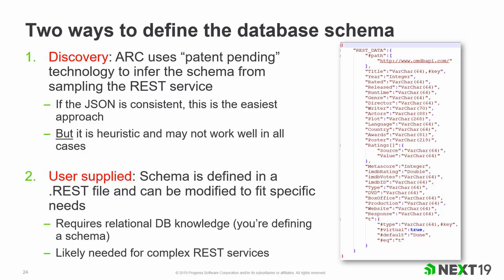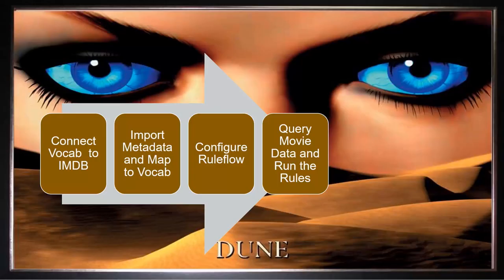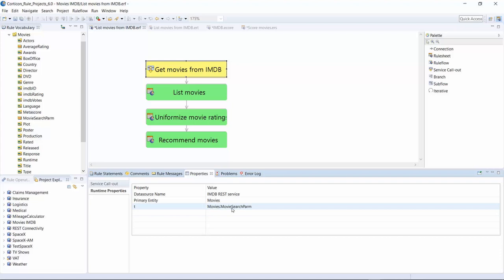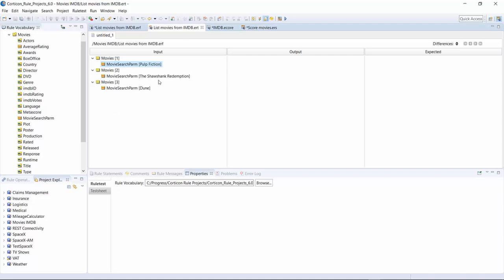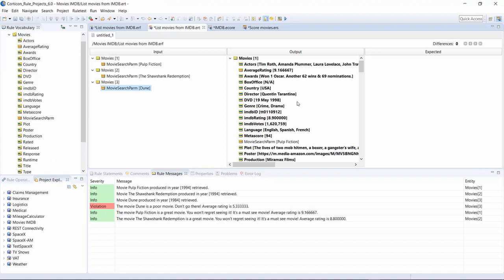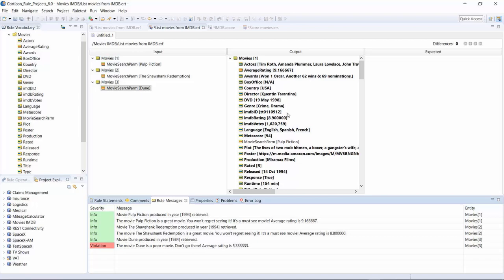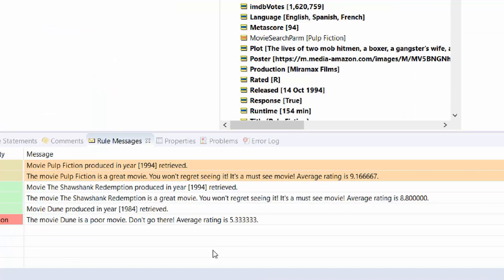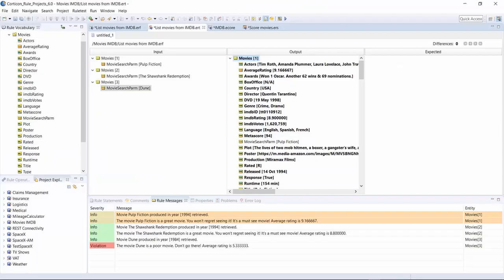Autonomous REST Connector + Corticon: Enhancing Business Rules Management with REST API Data Access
Progress Corticon is a powerful, easy to use business rules management system (BRMS) that tames the complex policies and regulatory rules enterprises face without user, performance, platform or language limitations. Automating decision management with Corticon BRMS enables businesses to strengthen their applications and keep pace with change. In our upcoming release, we up the ante even further by supporting REST data connectivity via the Progress DataDirect Autonomous REST Connector - an intelligent, customizable data connectivity solution enabling businesses to build and deploy enterprise-grade data connectors in minutes without coding. In this session, we’ll walk through examples of how this combined functionality empowers customers with seamless access to the expanding sources of data that drive their business.